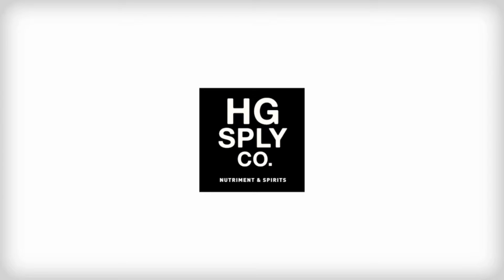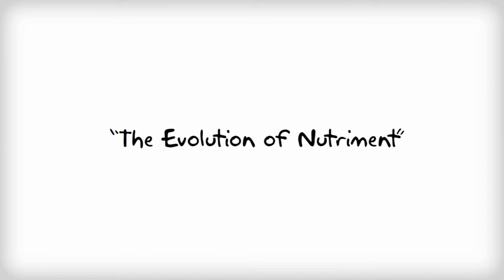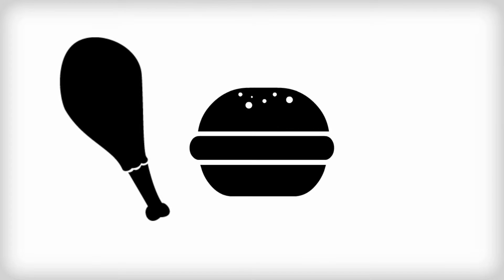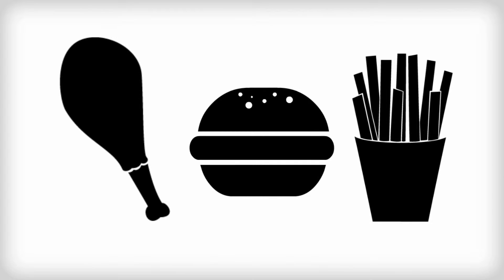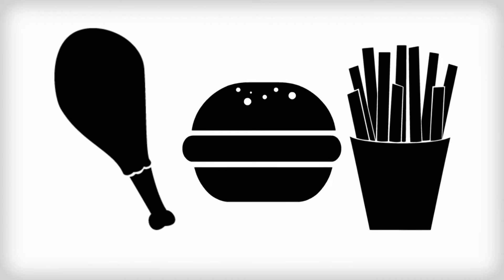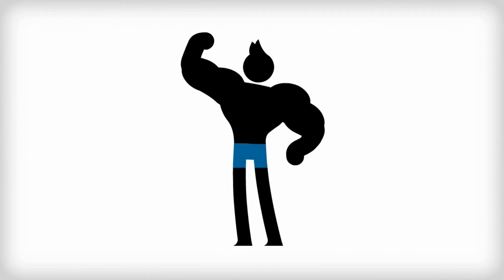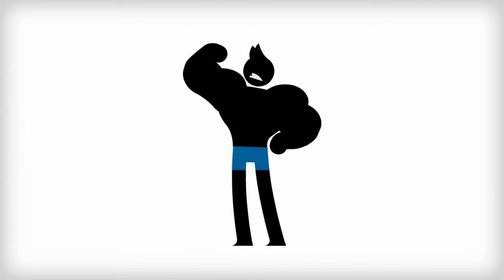HG SPLY CO Created by Magic Production Group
Getting back to the way we ate before the industry ruined food. The Evolution of Nutriment. Human Nutriment has been reduced to greasy Buffalo wings, over processed fast food and unidentifiable objects. But for centuries it was the food of warriors. We are here to evolve the honor tradition of nutriment and restore it to its rightful place.

Imagine if the mass production of over processing the food never happened. Where would we be? While we move forward in technology, we've moved backwards in food. By only using food that comes from wildlife and natural farming. We make flavorful food that your body was meant to eat. So while are ingredients and the same 100's of years ago, we've gotten a lot better at using them.

Demand more from your nutriment and be fueled for whatever life throws at you. Come in today and discover real food again.

LOCATION
HOURS
Sun-Thurs 11:00am - 10:00pm
Fri & Sat 11:00am - 12:00am
RESERVATIONS